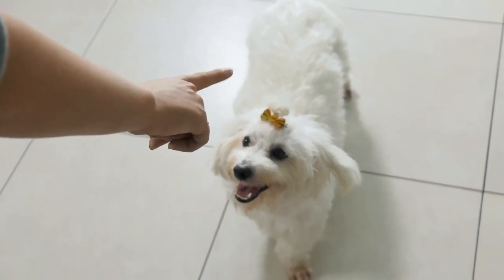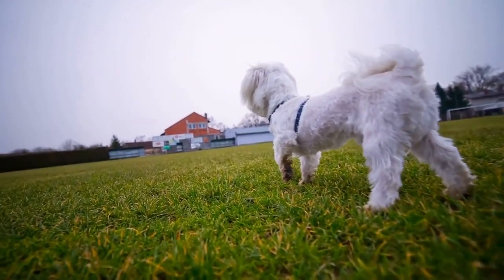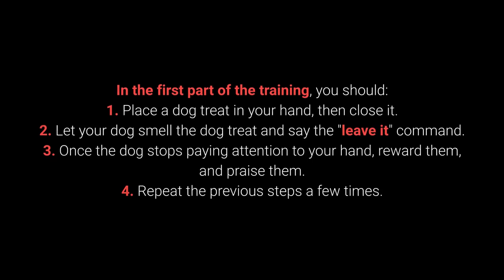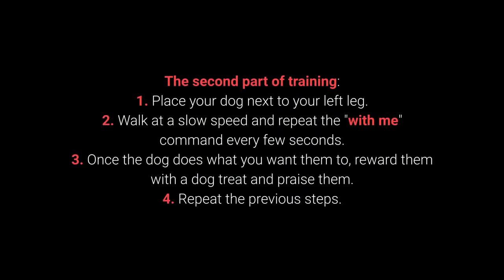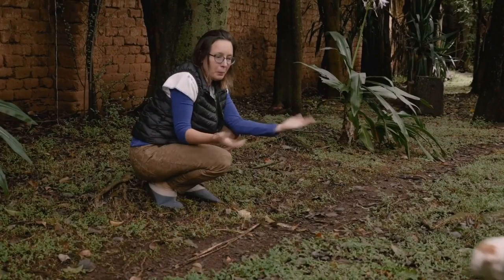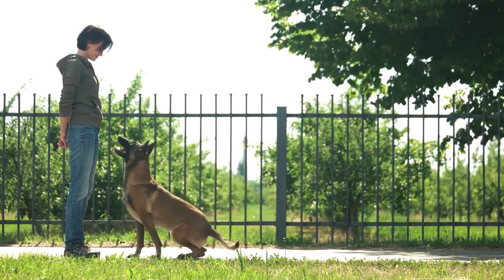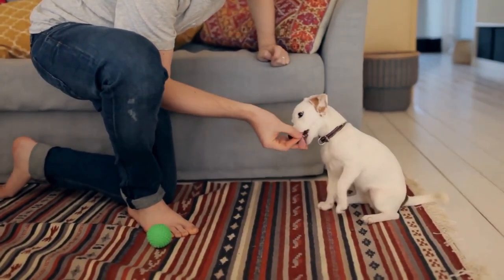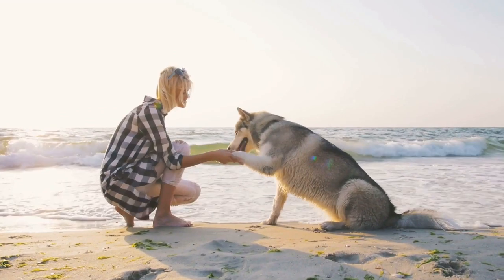Basic Dog Training – TOP 10 Essential Commands Every Dog Should Know